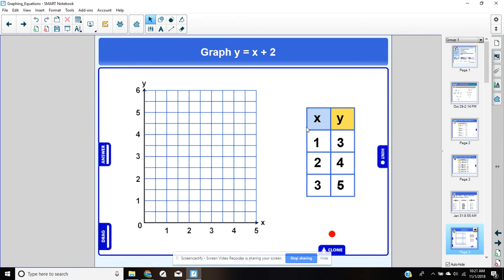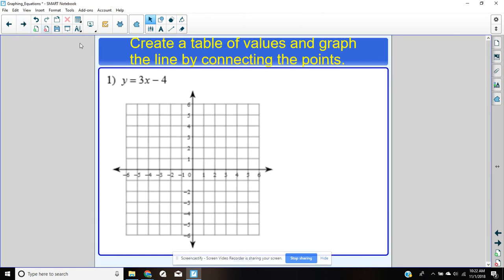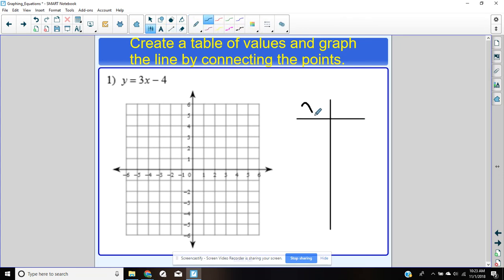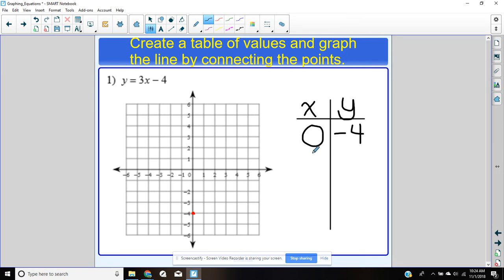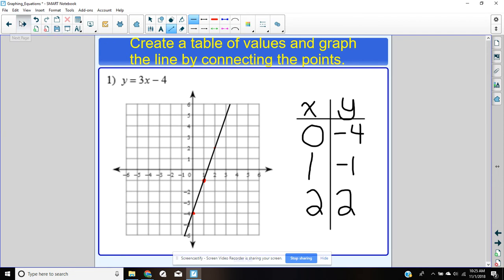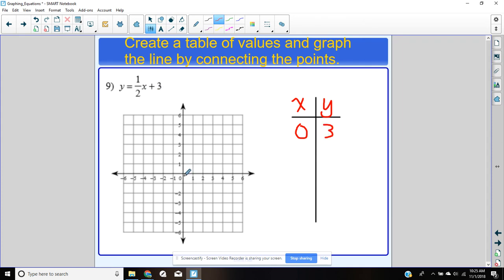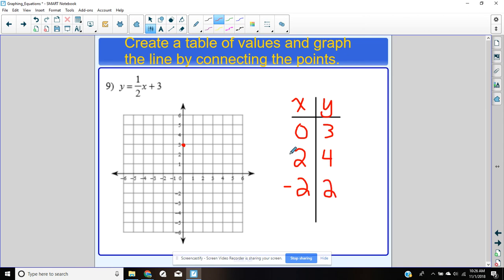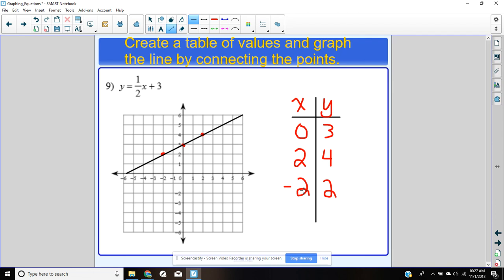Nov 1, 2018 10:27 AM